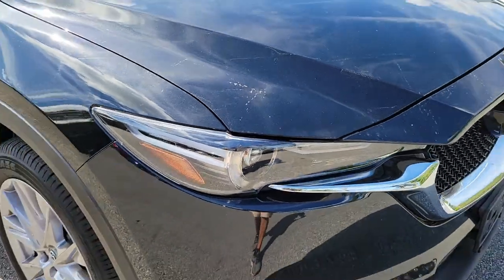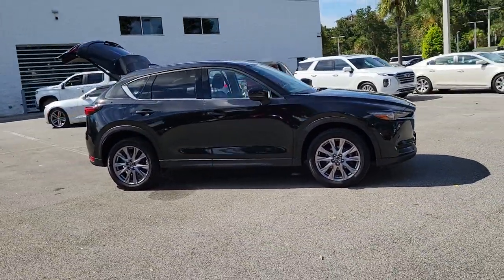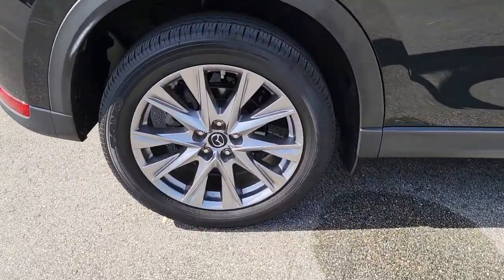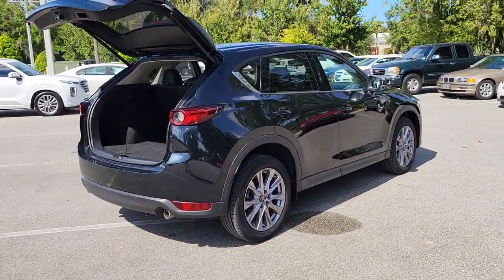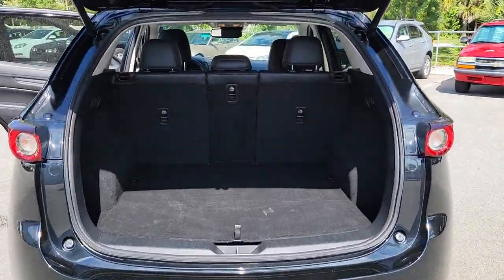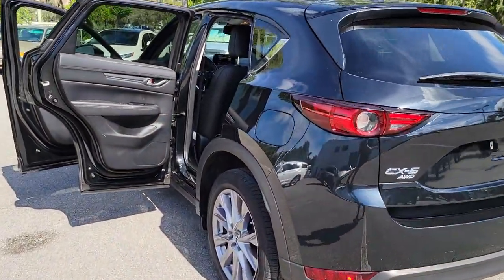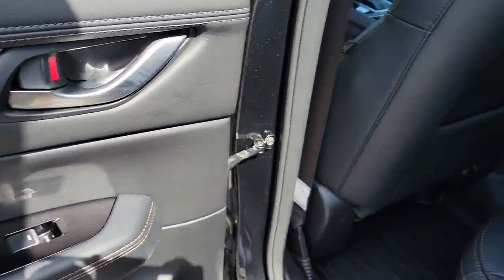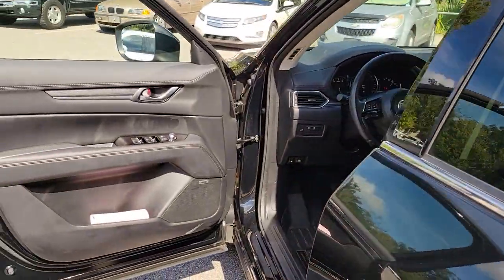2019 Mazda CX-5 New Smyrna Beach, Port Orange, Edgewater, Daytona Beach, Deland, FL PX16334A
Jet Black Mica Used 2019 Mazda CX-5 available in New Smyrna Beach, Florida at New Smyrna Beach Chevy. Servicing the Port Orange, Edgewater, Daytona Beach, Deland, FL area.
2019 Mazda CX-5 Grand Touring - Stock#: PX16334A - VIN#: JM3KFBDM2K0694989

Clean CARFAX. CARFAX One-Owner. Jet Black Mica 2019 Mazda CX-5 Grand Touring AWD 6-Speed Automatic SKYACTIV 2.5L 4-Cylinder DOHC 16VPriced to SELL FAST wont't last long at this price, New Smyrna Chevy is offering an additional discount for current customers (currently own a Chevrolet purchased from New Smyrna Chevy). Odometer is 12953 miles below market average!Awards:* 2019 KBB.com Brand Image Awards